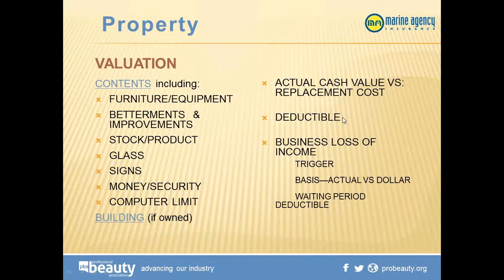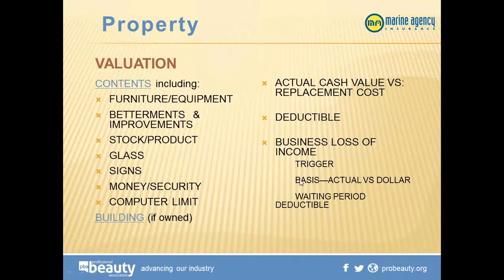What to Buy & Why Understanding Professional Insurance clip2